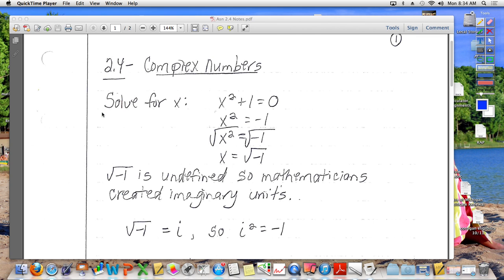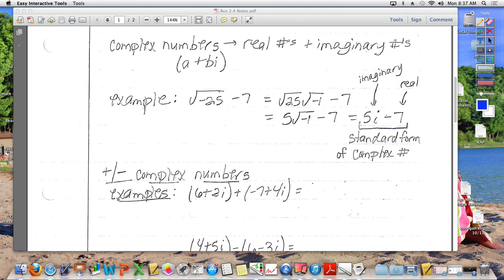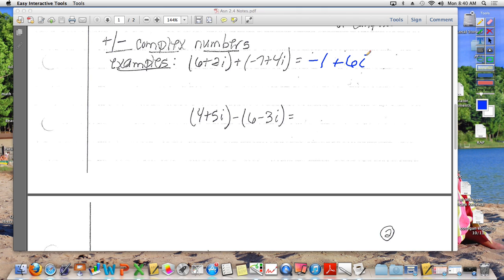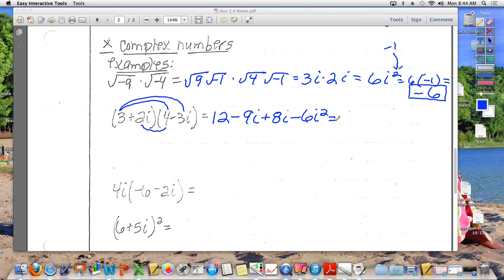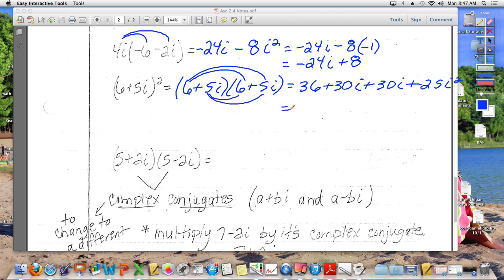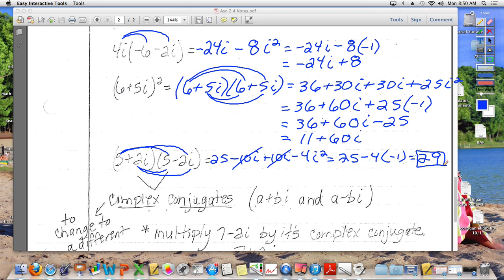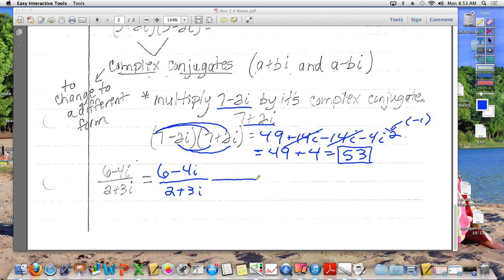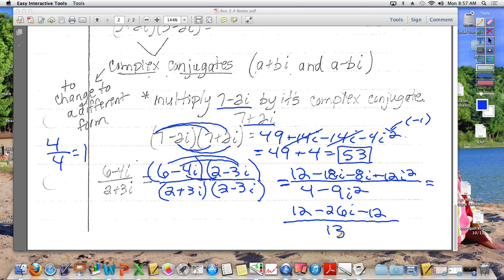2.4 Notes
2.4 Notes